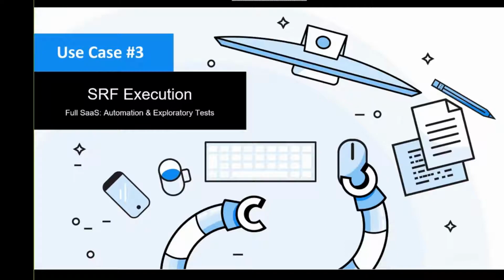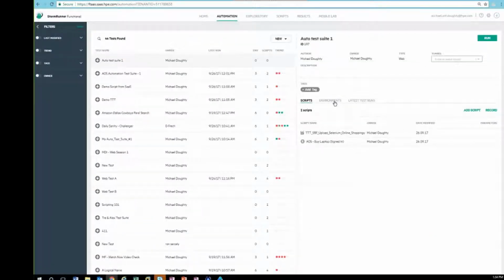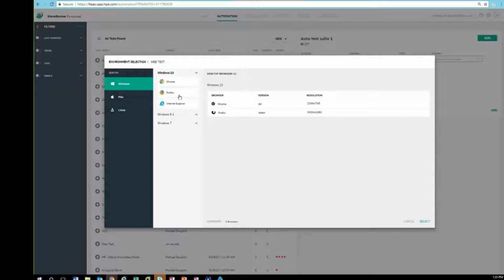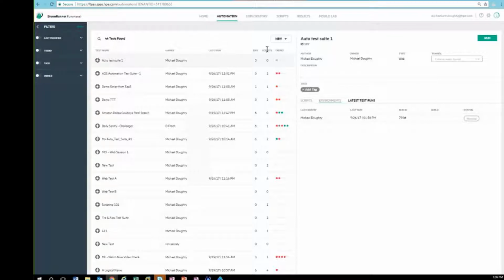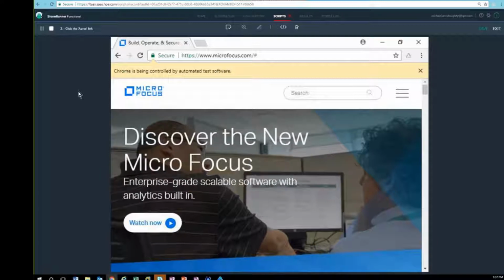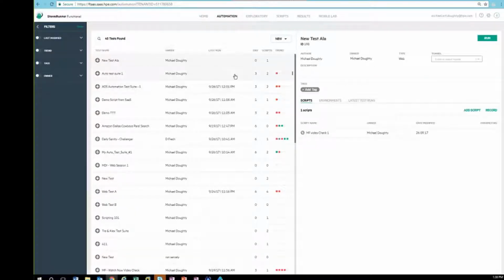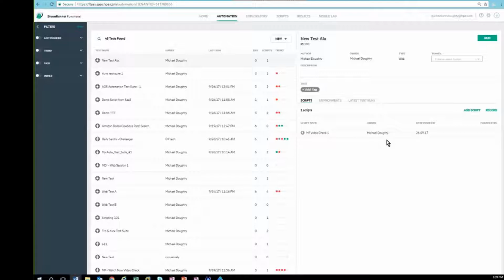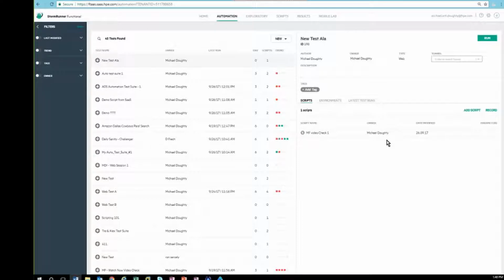(5 of 7) StormRunner Functional (Beta) Preview - Use Case #3: SRF Cloud Execution for Automate Tests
Part 5 of 7 video series:
StormRunner Functional (Beta) Preview - Use Case #3: SRF Cloud Execution for Automated tests